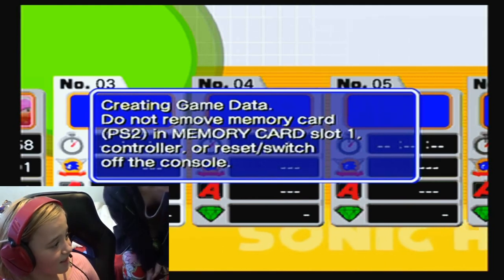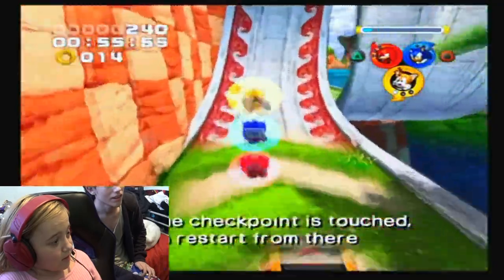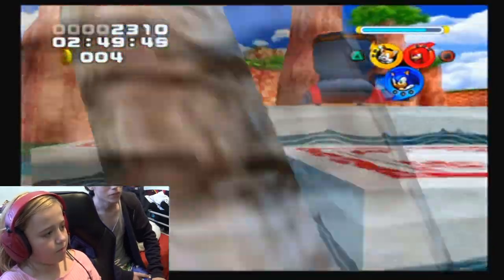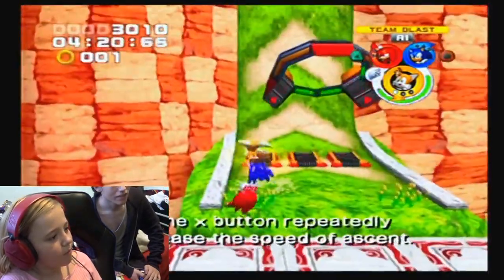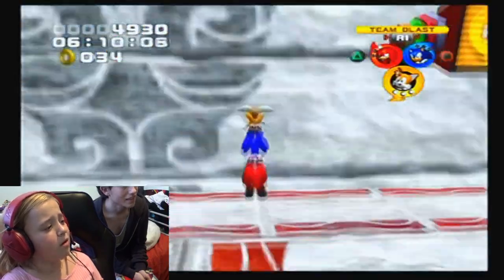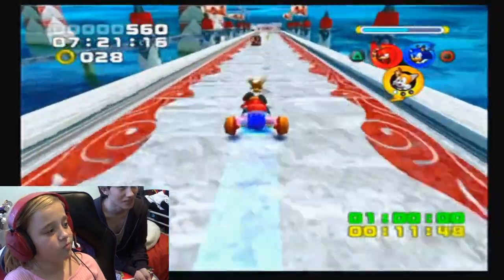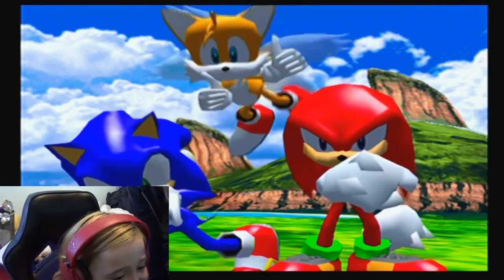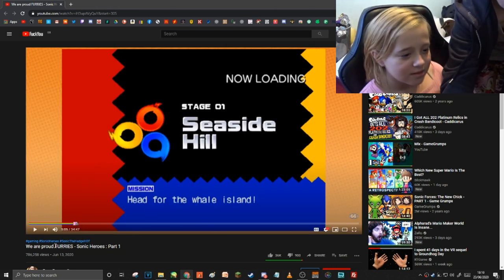game grumps VS literal child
so good old arin hanson is back with a sonic heroes letsplay on his quest to prove 3D games are terrible, but as you all will see, turns out it is him who is the terrible one.

and if you wanna say i cheated by guiding her, there were two hosts, his simpish lacky could have pointed out that yellow sign means yellow character.